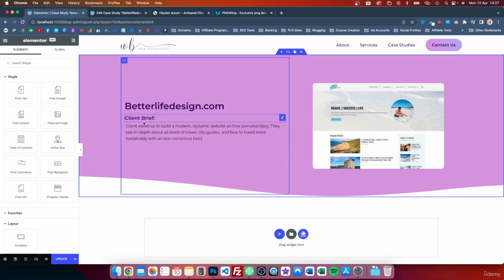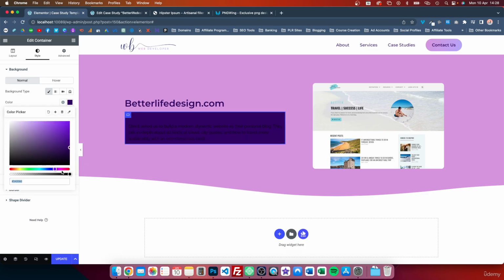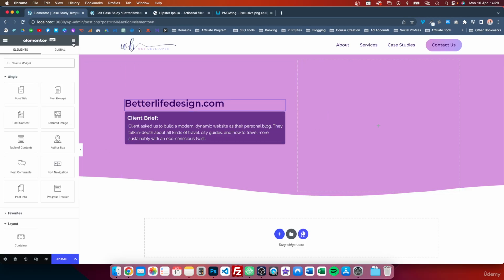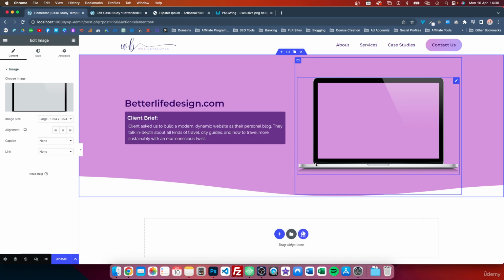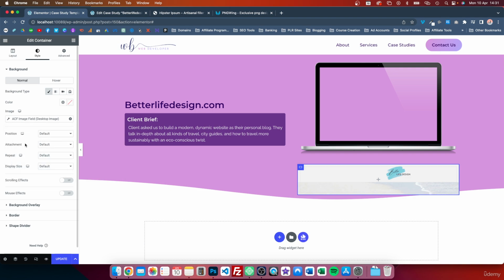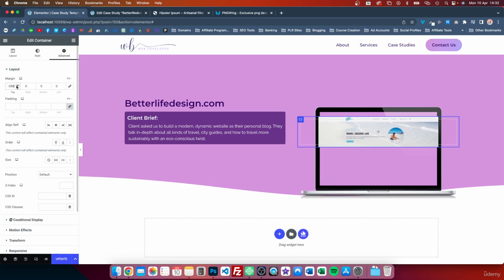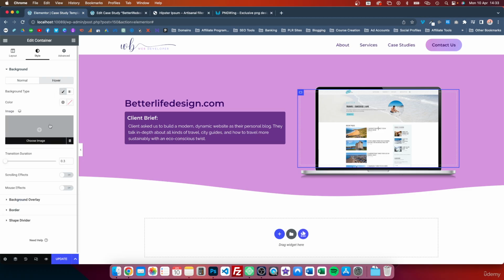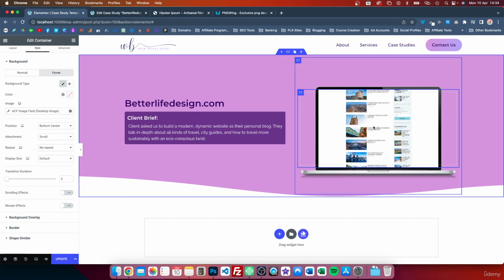34 Getting creative with dynamic images and transitions